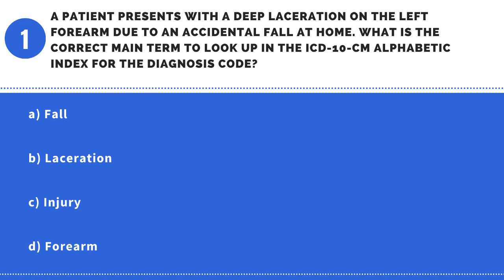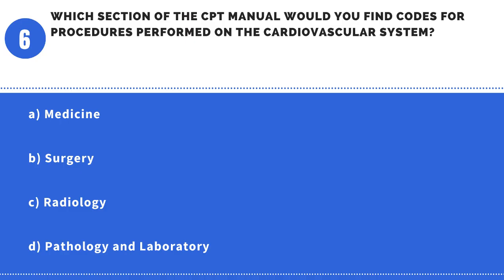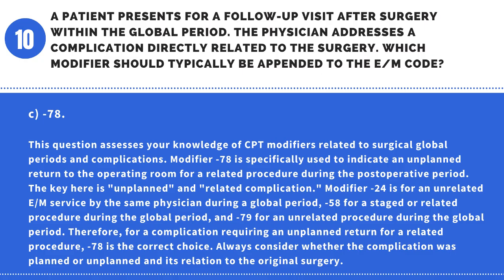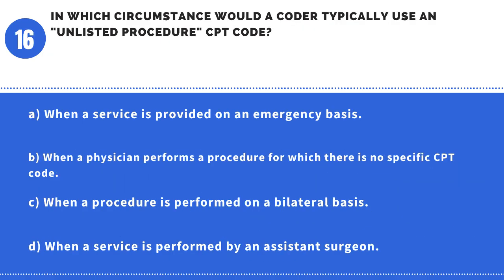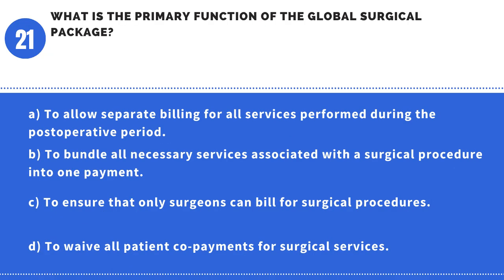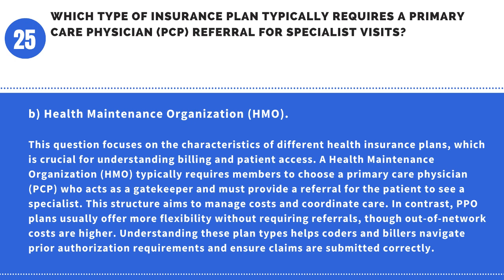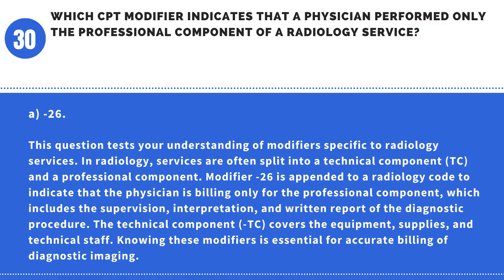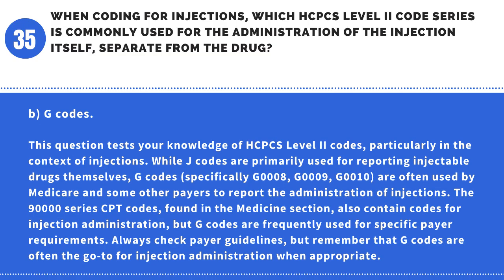ICD 10 CM Practice Questions And Answers 2026 with Explanations (35 Fundamental Questions)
This video walks you through 35 fundamental ICD-10-CM practice questions with clear, step-by-step answer explanations, designed to strengthen your diagnosis coding accuracy for 2026 and beyond. It’s ideal for medical coding students, new and experienced ICD-10-CM coders, and anyone preparing for certification exams such as CPC, CCS, or other professional medical coding credentials who wants realistic practice in applying ICD-10-CM guidelines to exam-style scenarios.

Throughout the video, you’ll work through carefully selected ICD-10-CM coding questions that cover core topics like code selection, laterality, combination codes, sequencing, and common pitfalls that appear on certification and employment tests. Each question is followed by a detailed rationale so you can understand not only what the correct ICD-10-CM code is, but why it’s correct according to official coding conventions and guidelines. This helps you build the kind of critical thinking and pattern recognition needed to handle tricky exam questions and real-world billing situations.

Whether you’re reviewing for an upcoming 2026 ICD-10-CM exam, brushing up for a job interview, or reinforcing what you’ve learned in a medical coding course, this practice session is designed to boost your confidence and speed. Use the explanations to identify your weak areas, pause and answer questions in real time, and come back to the scenarios as a targeted study resource as you move closer to test day.

Comment with your score, any questions you missed, or topics you’d like to see covered in future videos, and share this video with classmates or colleagues who are also preparing for their coding certification.